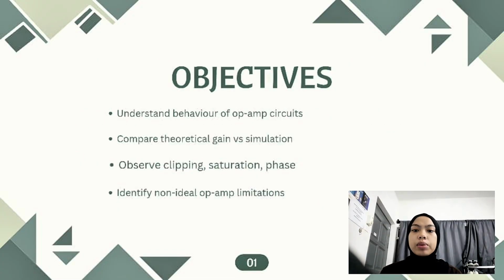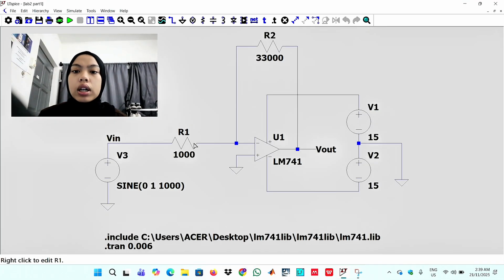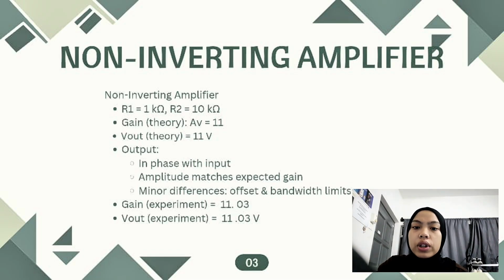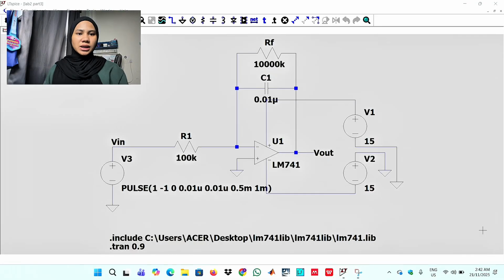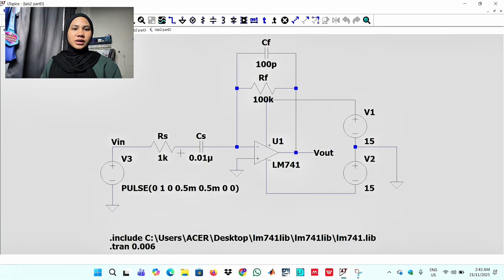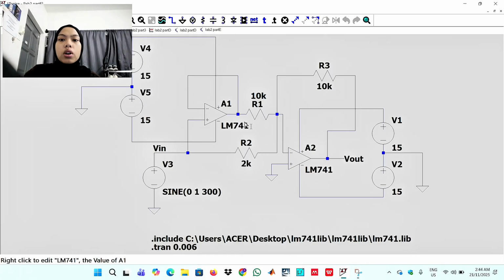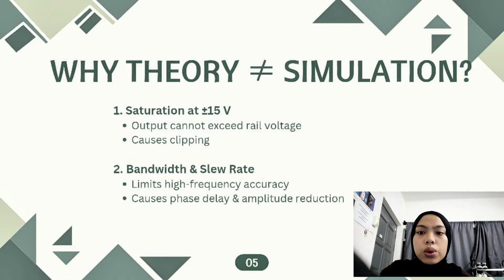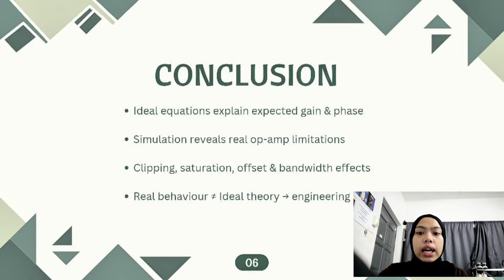Group4_251093496_251093491_Lab02_Video.mp4